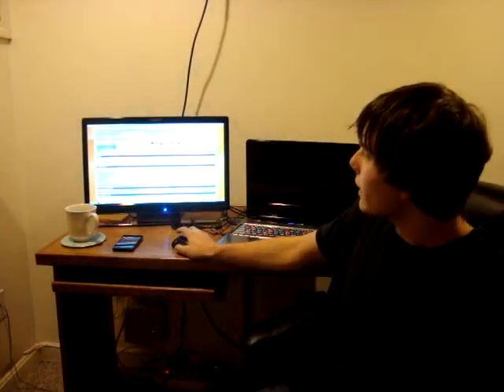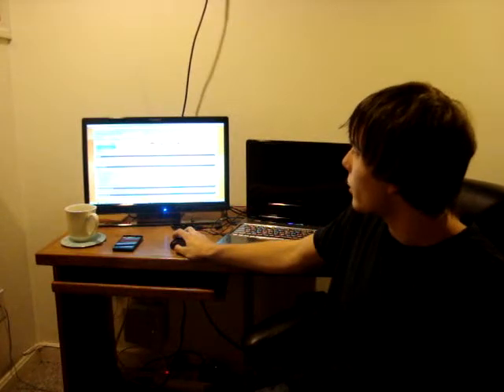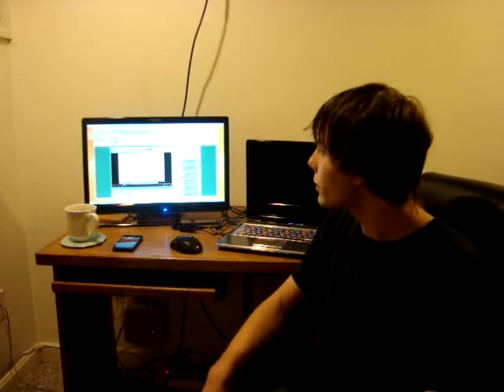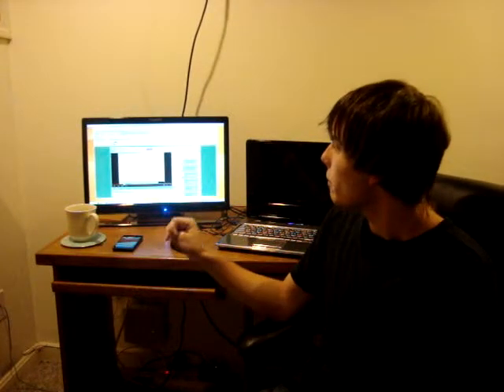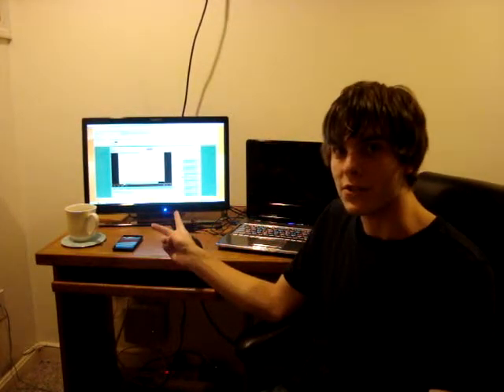AutoHotkey Tutorials: What's Next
The gist of it is language tutorials will be on ahkTuts.  I will be doing examples surrounding those tutorials.